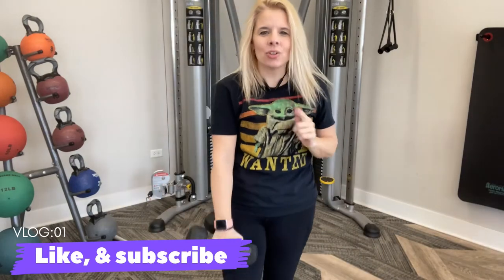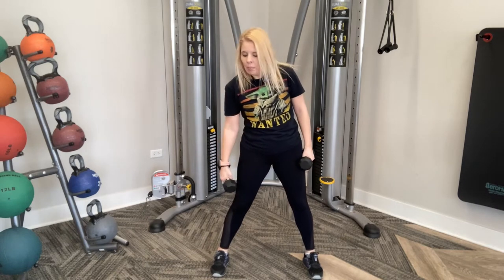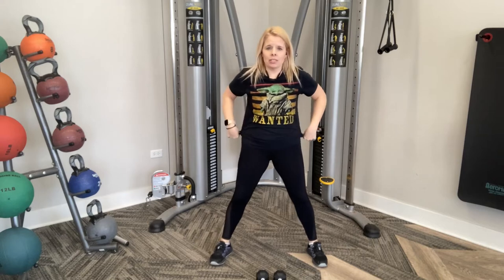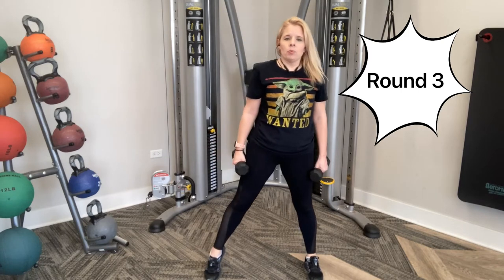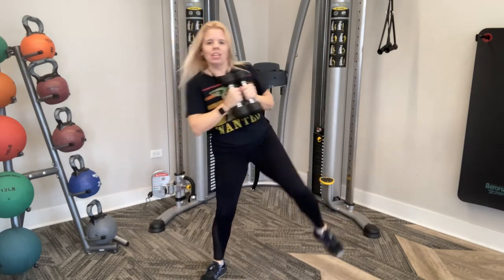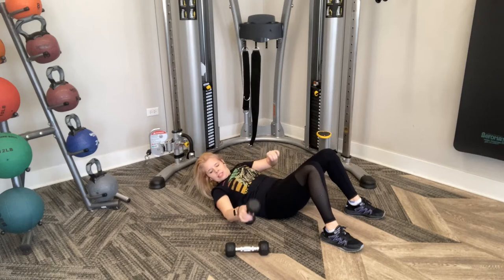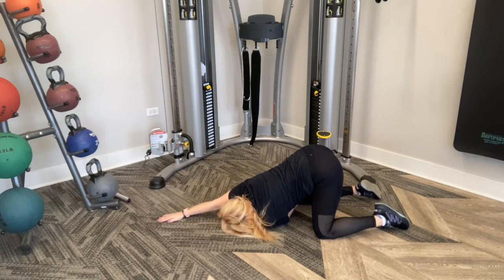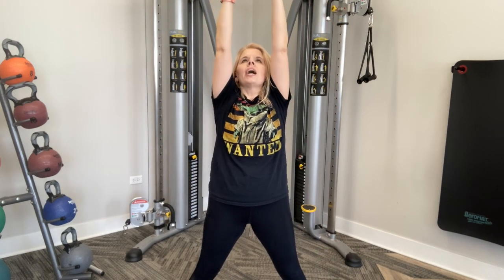30 minute - Cardio kickboxing - With weights - Low impact - No jumping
Get ready to burn calories and sweat in this 30 minute low impact no jumping cardio kickboxing you can do with or without weights. If you use weights please use 5lbs or less. Let's get start!!